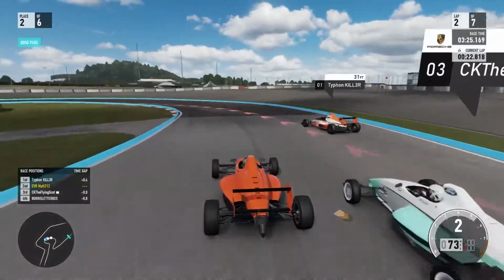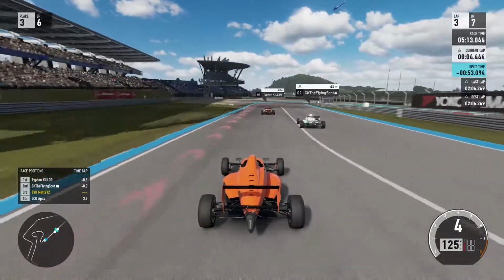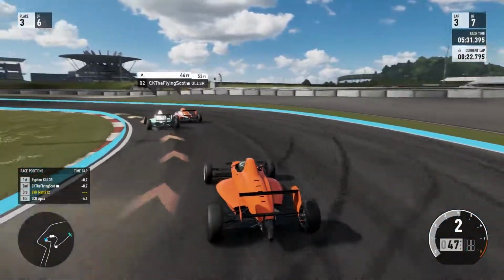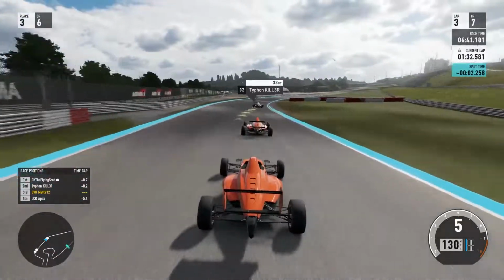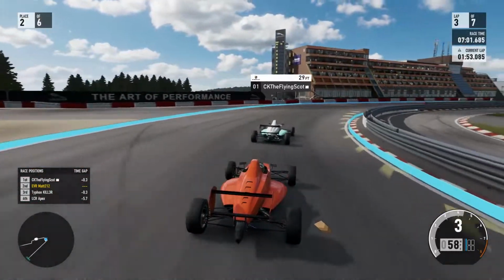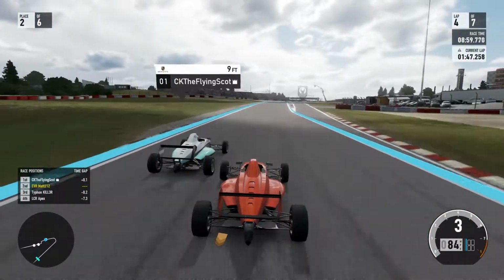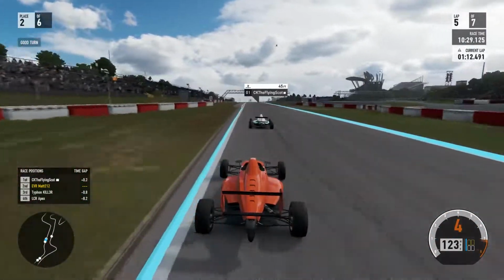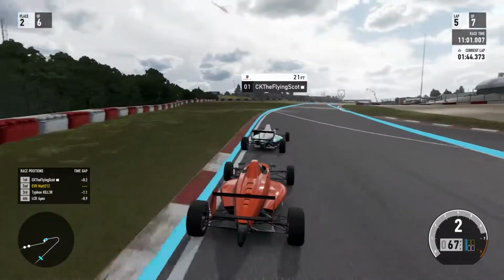3 WAY BATTLES! LCR F4 Round 8 Nurburgring GP Forza 7